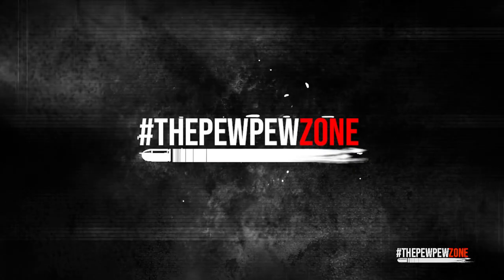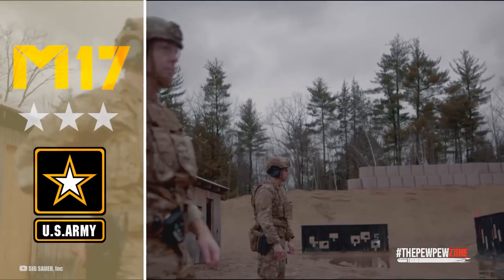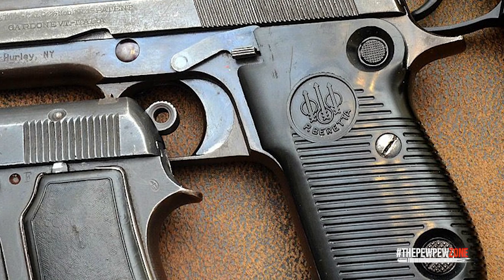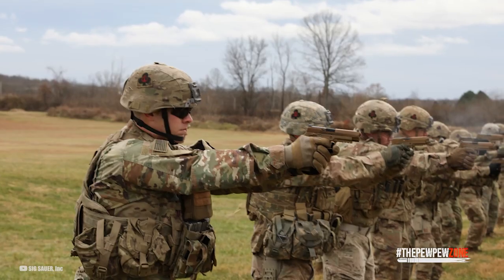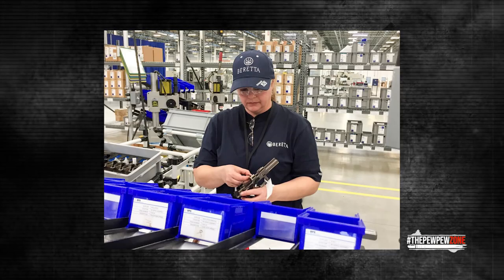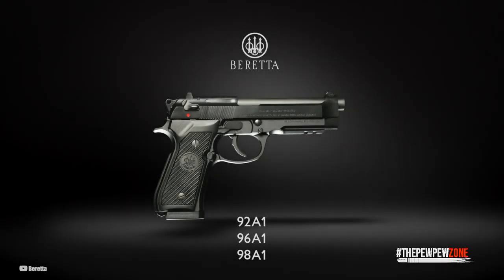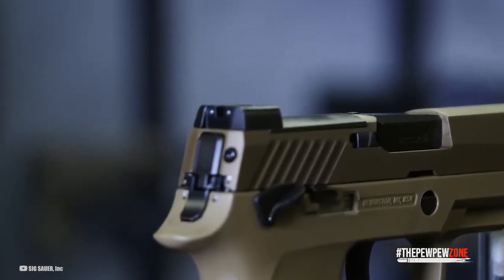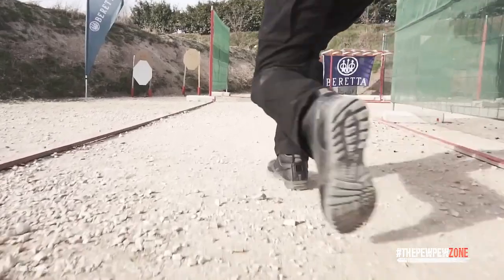Beretta M9: Why the US Military Retired this Legendary Gun?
The Beretta M9, the military version of the Beretta 92FS, has Been Retired by the U.S. Military: While some are happy to see the Beretta M9 handgun go, others are unsure whether it would be worthwhile to spend the money and time purchasing a replacement.

The Beretta 92FS semi-automatic pistol used by the United States Armed Forces is known as the Beretta M9, and was officially known as the “Pistol”, “Semi Automatic”, “9mm” or plainly, the M9. In 1985, the US military decided to use the M9 as their standard service pistol.